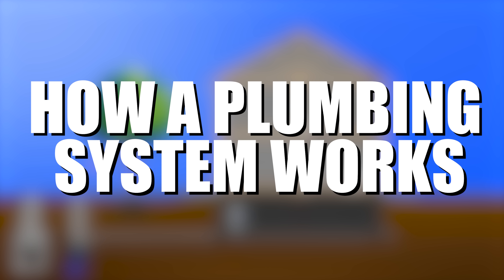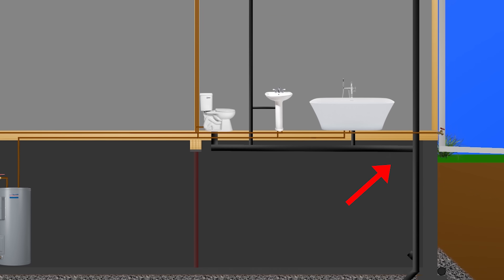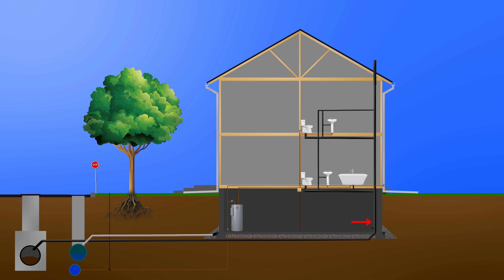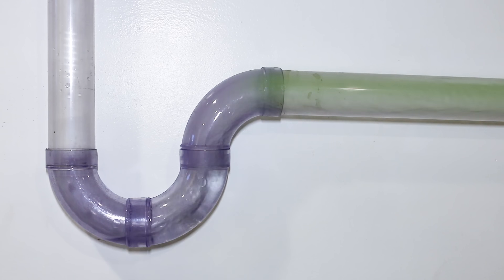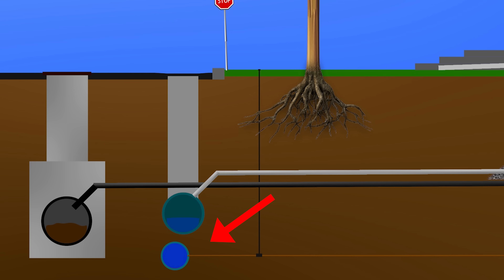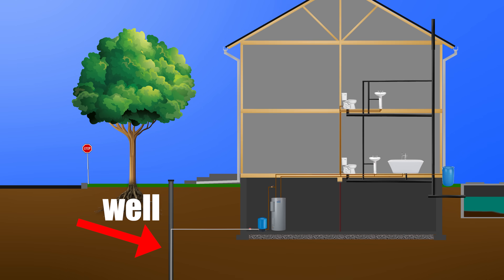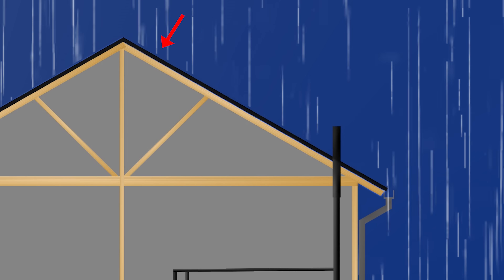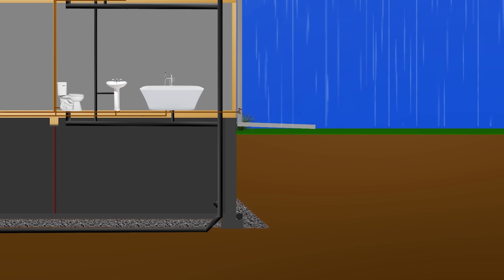How Your Home Plumbing Works (From Start to Finish) | GOT2LEARN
Ever wonder where your water comes from, or where it even goes once you used it? Watch to learn!

POPULAR ITEMS I USE IN MY VIDEOS:
Fitting brush 4 in 1
Propane gas (yellow bottle)
Lead-free tinning flux
Flux brushes
Low temp lead-free solder
Fire proof blanket

Start - 00:00
Drains (Municipal) - 00:32
Drains (Septic tank) - 01:45
Drains (Vents) - 02:17
Potable water (Municipal) - 03:17
Potable water (Well) - 04:10
Rainwater management - 04:44
Sewage plant - 06:00